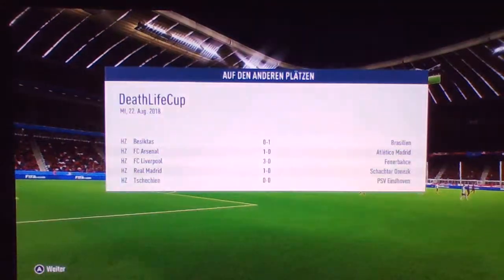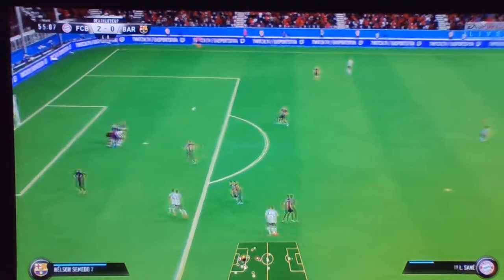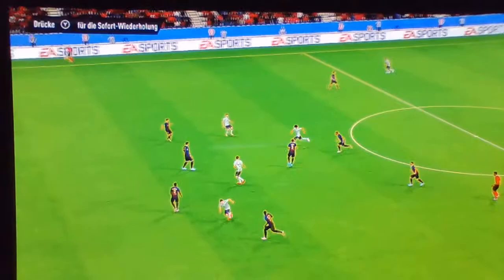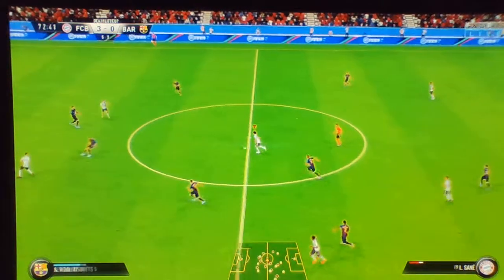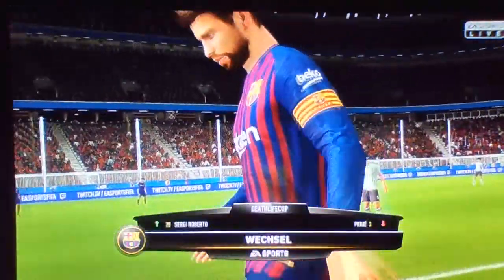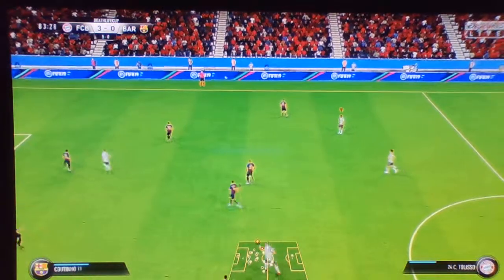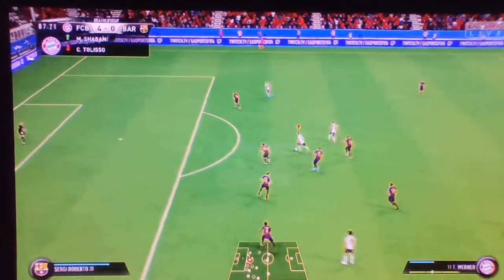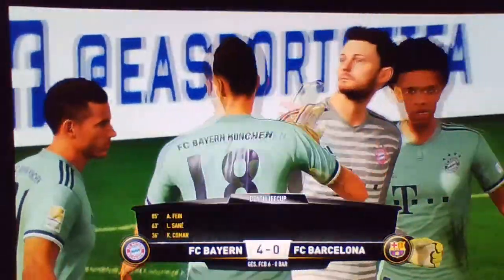Part 11 AF 4 HZ FC Bayern v FC Barcelona